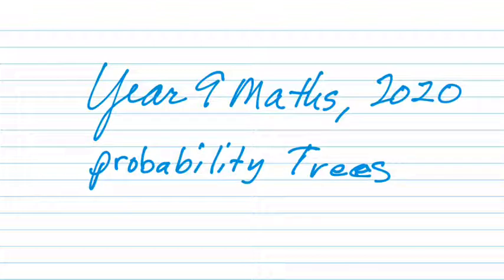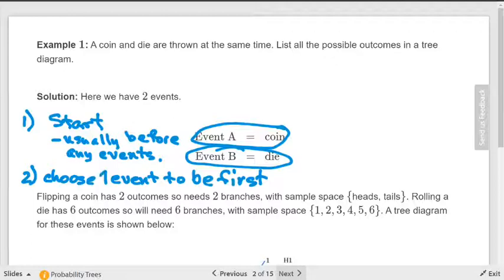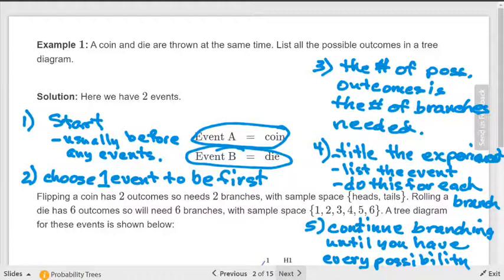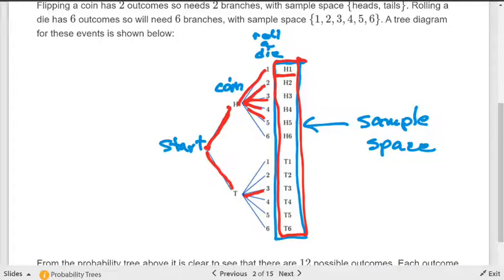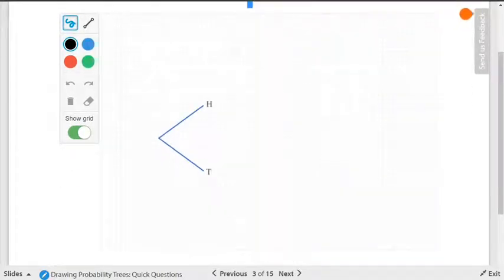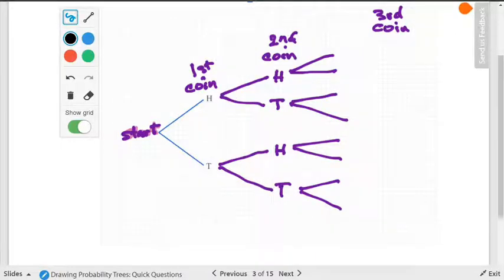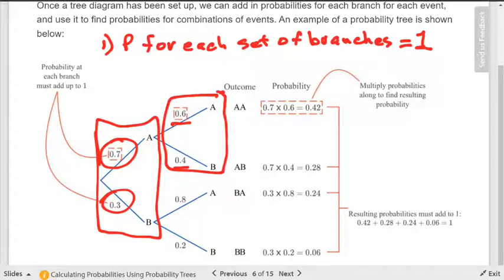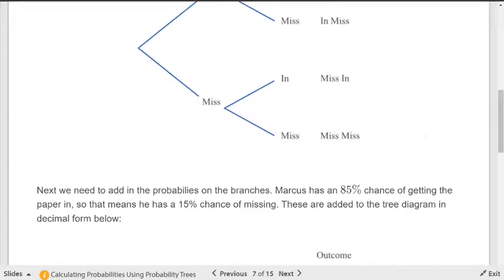2020 year 9 maths-probability trees